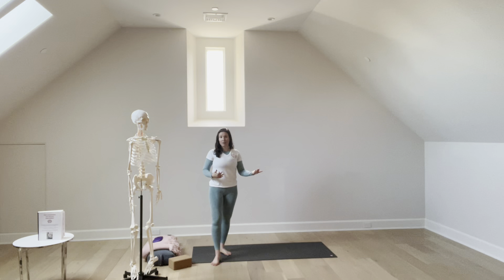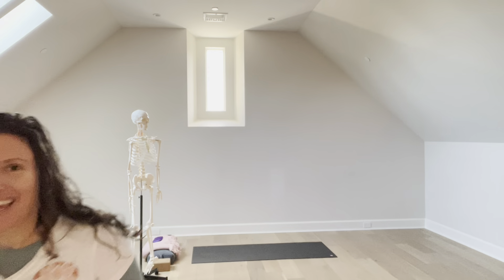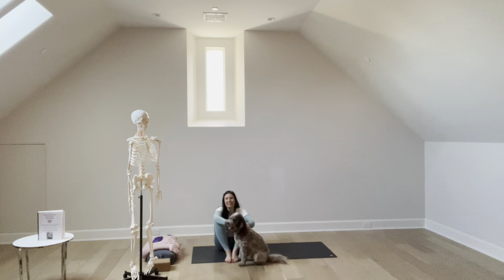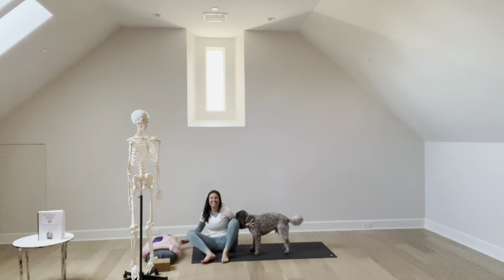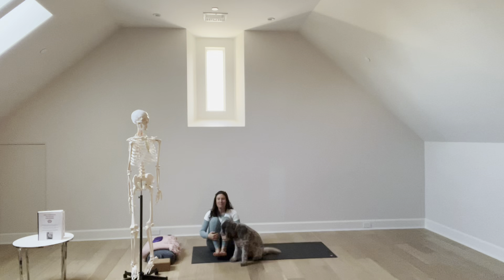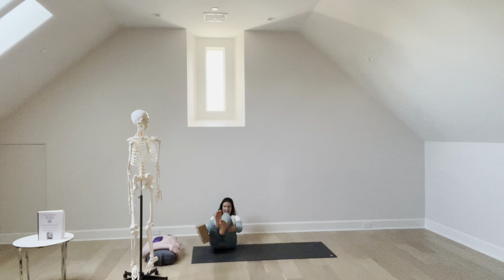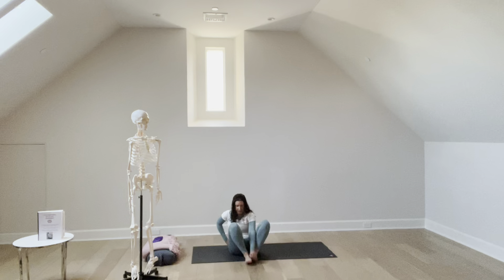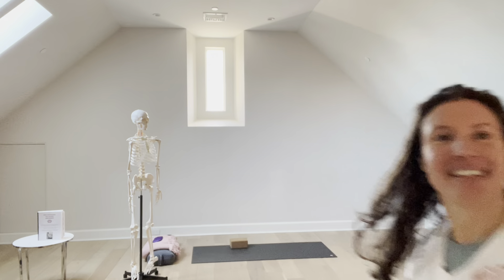ShareLove.Fund RYT 300 Asana -Cueing -Pose #77 Upright Seated Angle Pose (Urdhva Upavistha Konasana)